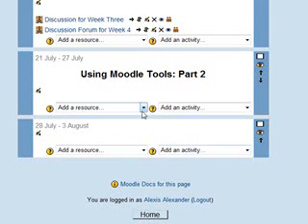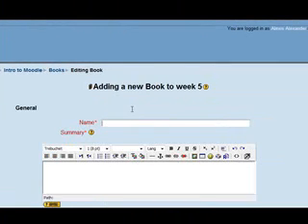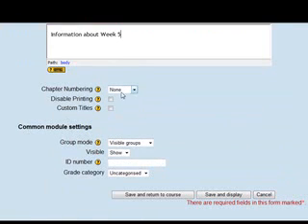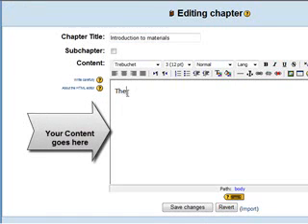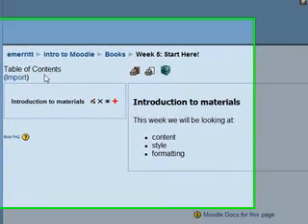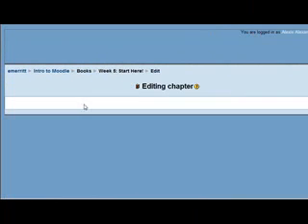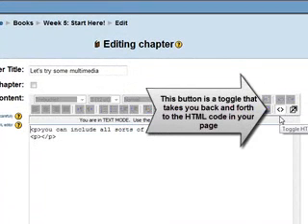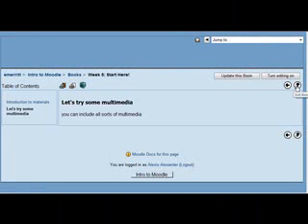Make a Book In Moodle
This demo shows you how to use the Book add-in in Moodle